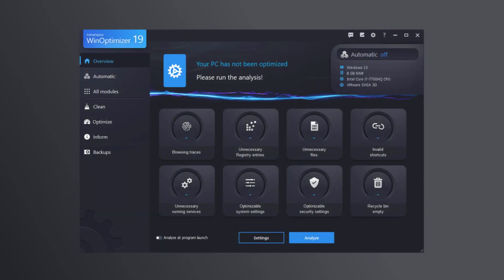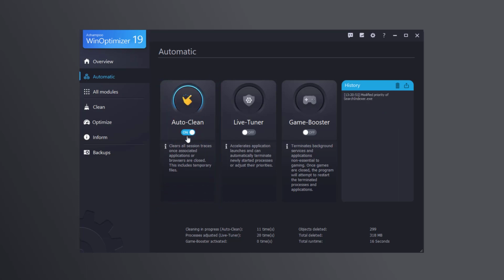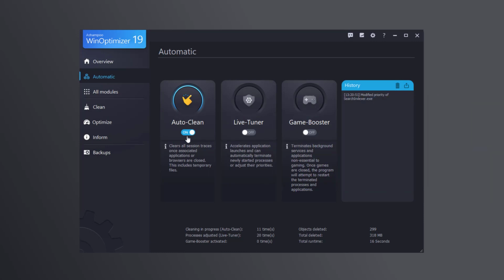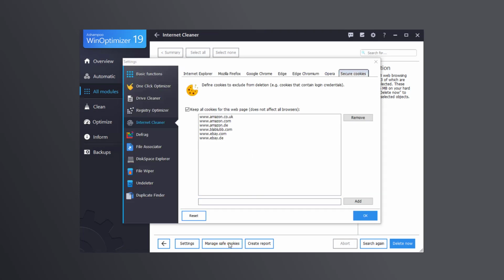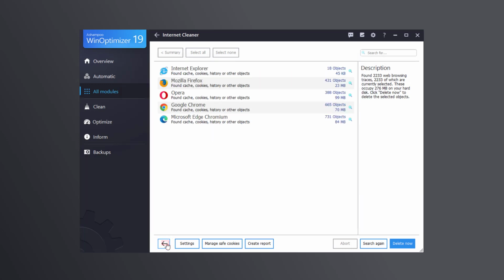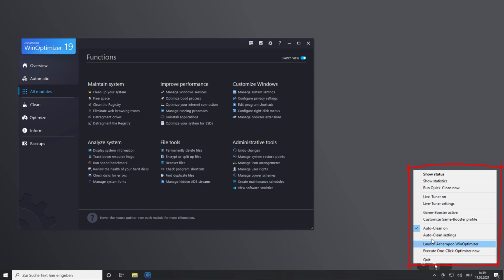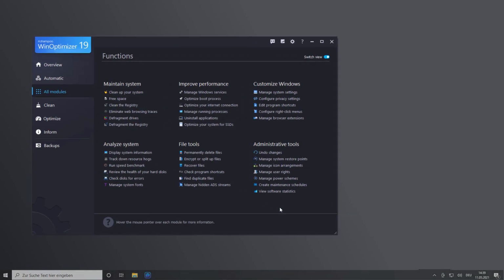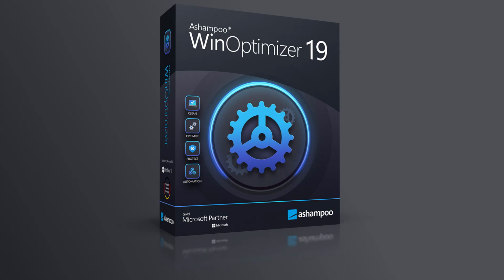Ashampoo WinOptimizer 19 - AutoClean and manage save cookies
Let’s use WinOptimizer 19 to make your PC lean and fast again–and ensure it stays that way, permanently. Further we'll show you, how to make sure to whitelist cookies you want to exclude from deletion in Internet Cleaner.

Ashampoo - Software that inspires!